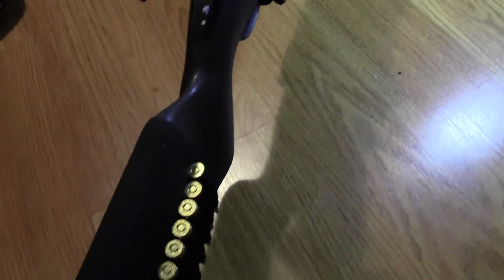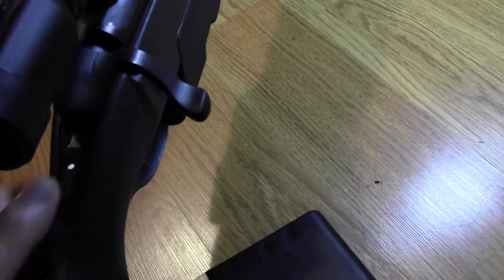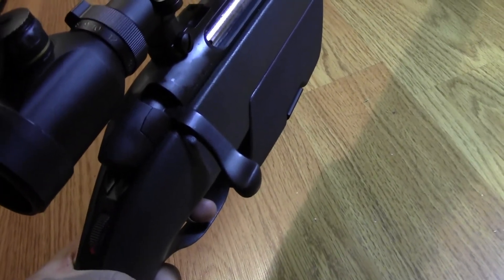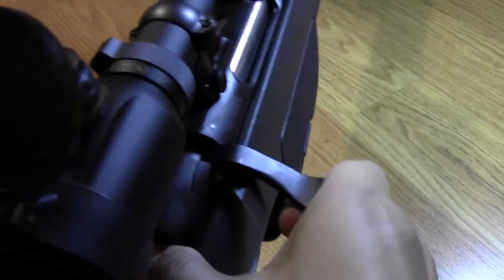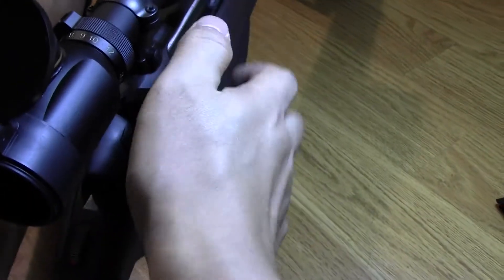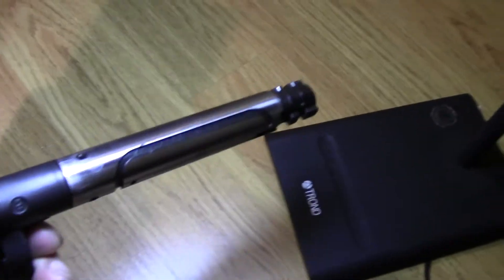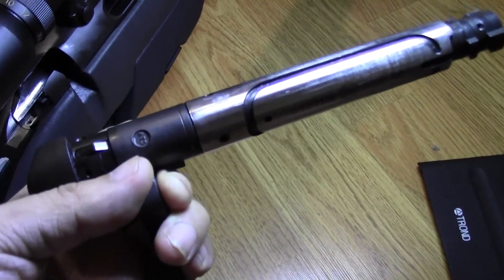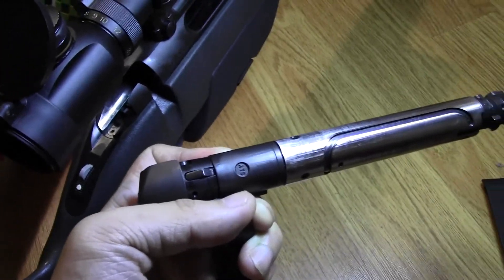Tight bolt lift issue on my Steyr Pro hunter .243 (before the fix)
This is a bolt action problem i am experincing with the steyr rifle.

Thank the gun smith from steyr fixed this problem for me. If you have this problem with your pro hunter, just replace the bolt cam.